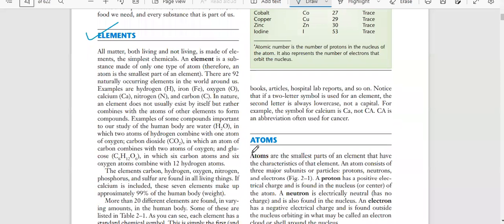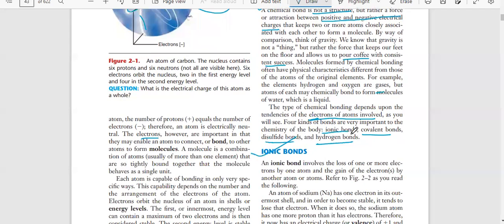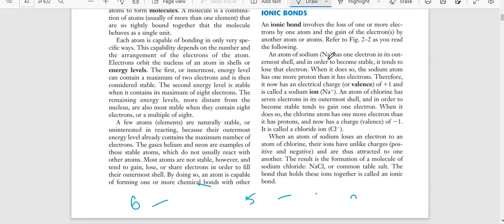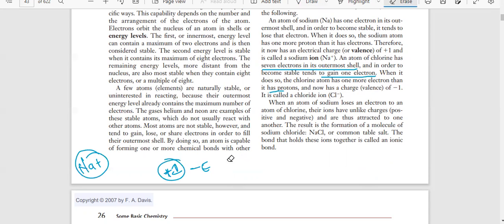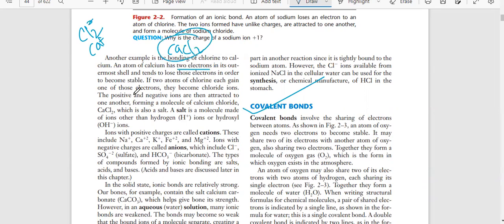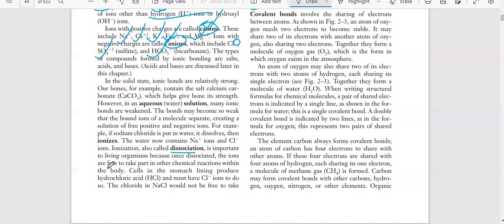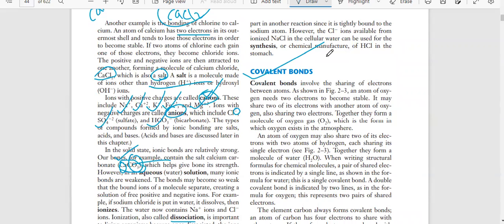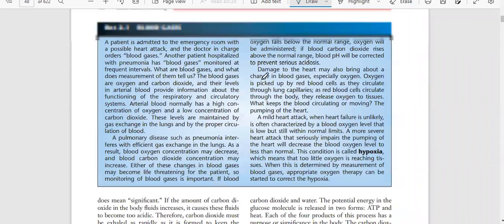BASIC CHEMISTRY P3